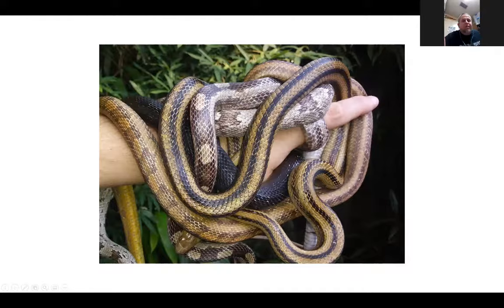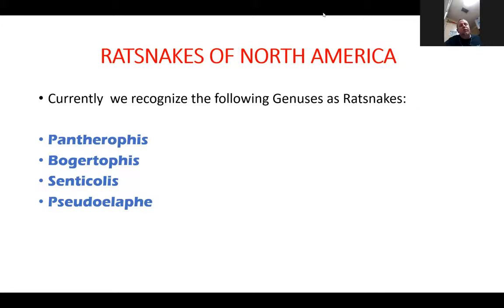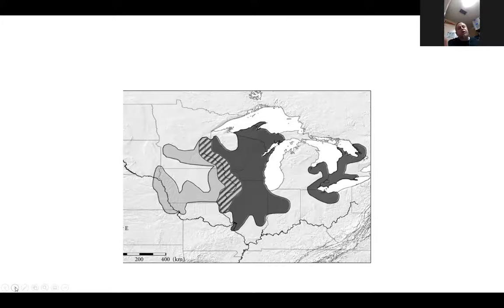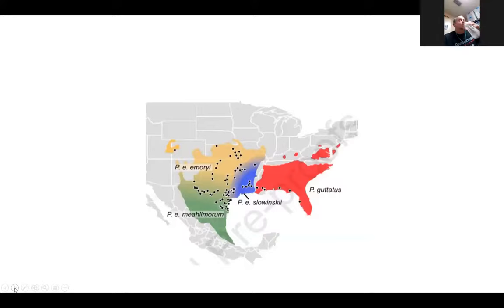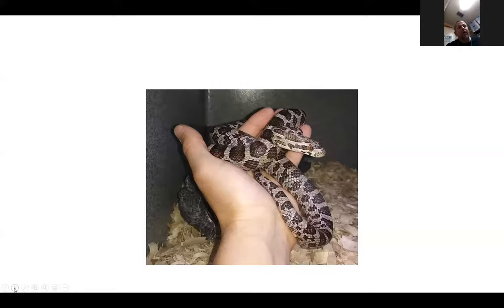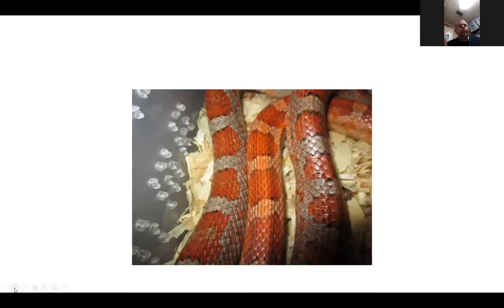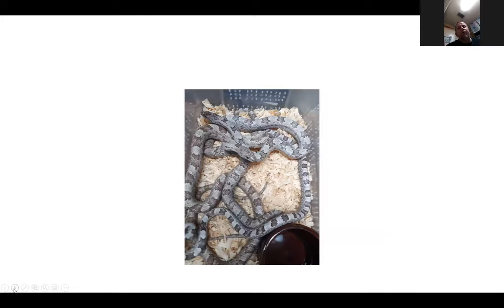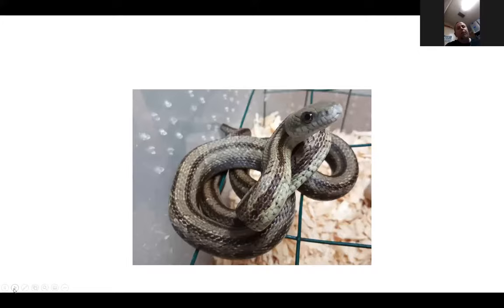Rat Snakes of North America - Captive Husbandry and More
The NHSM Herp Club is thrilled to have Chris Montross from Darkhorse Herpetoculture,      join us via Zoom from North Carolina to share his passion for rat snakes. The presentation will touch on the variety of rat snakes found in North America, but will focus on captive husbandry how to’s

Are you fascinated with reptiles and amphibians? The Natural History Society of Maryland’s Herp Club promotes the proper husbandry, conservation, study, and appreciation of reptiles and amphibians. Meet fellow “Herpers”! Amateurs, professionals, and kids of all ages are welcome! Membership to NHSM required. (NHSM membership is $25 for individuals, $35 for families.) Herp Club membership is an additional $5 for individuals and $10 for families annually.